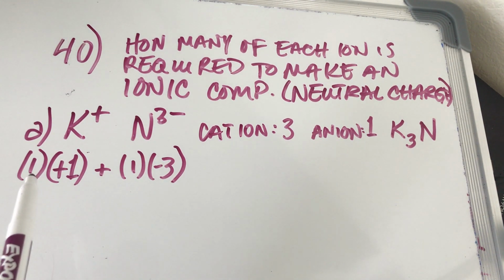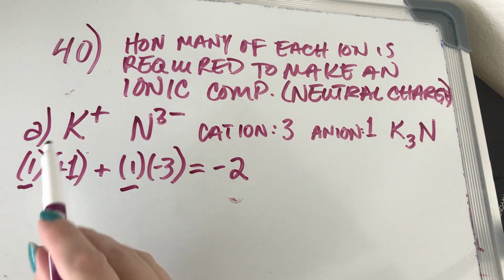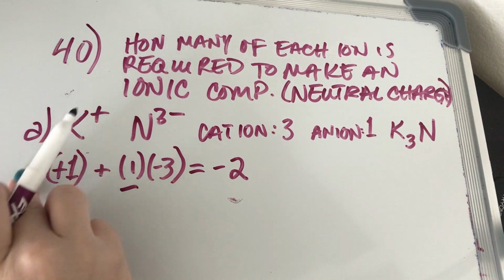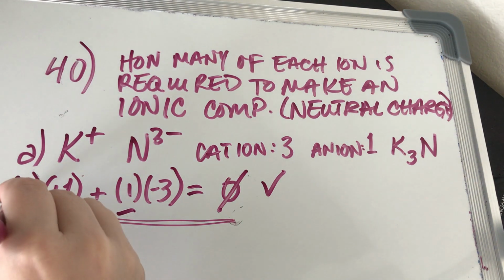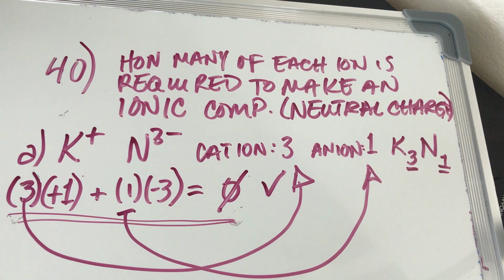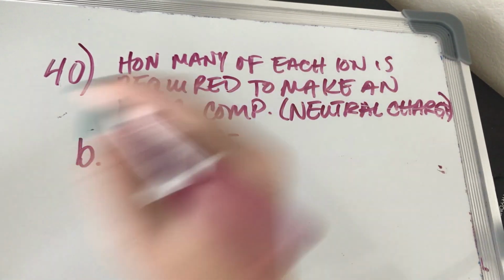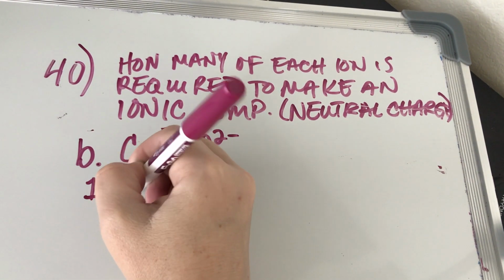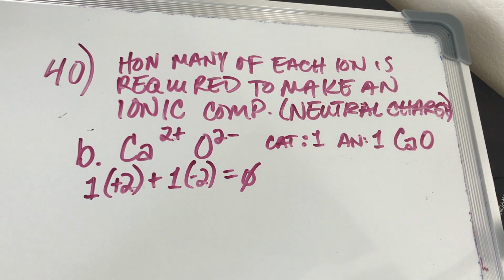Chem 100 - Exam 1 Review - Part 3